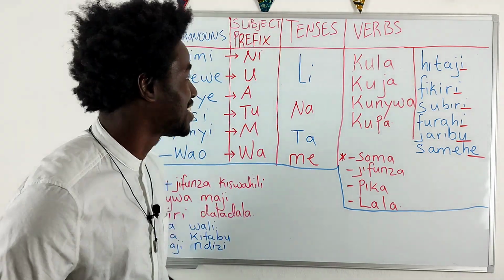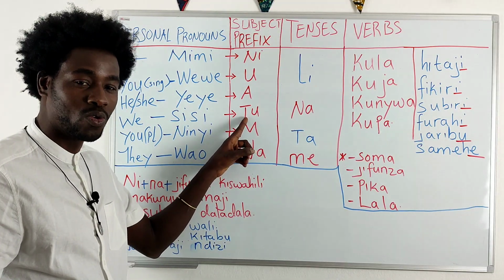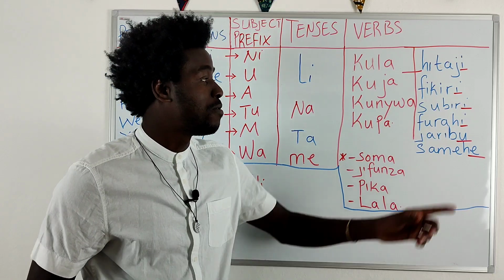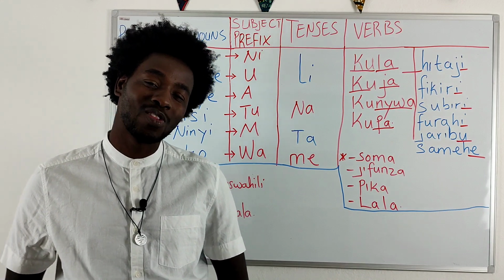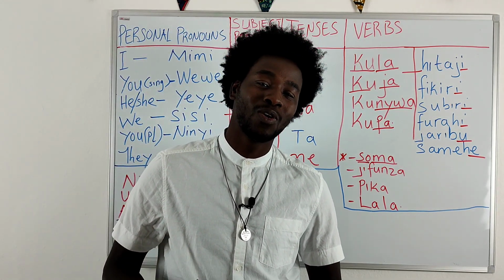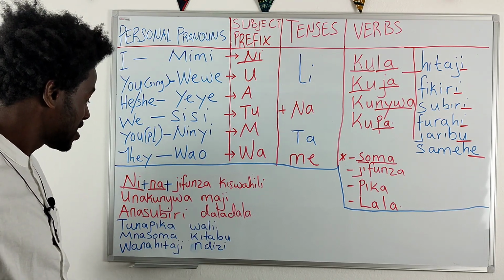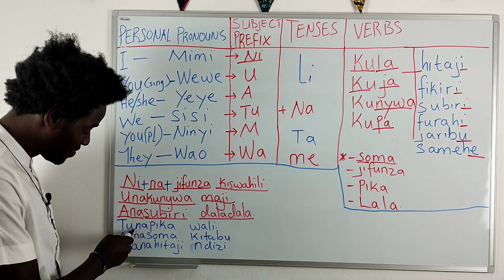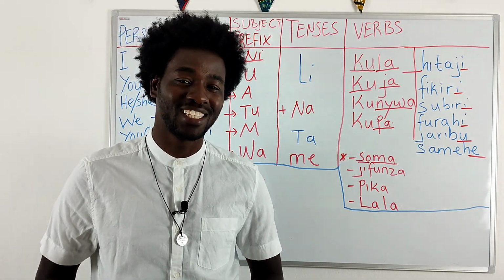SWAHILI SENTENCES CONSTRUCTION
In today's video you will learn some tips and  how to construct a meaningful sentences in swahili.I am sure it will help you improve your swahili grammar  and make interaction easy while you are in Tanzania 🇹🇿 and other parts of Africa.
Asante sana.

Have fun 😊